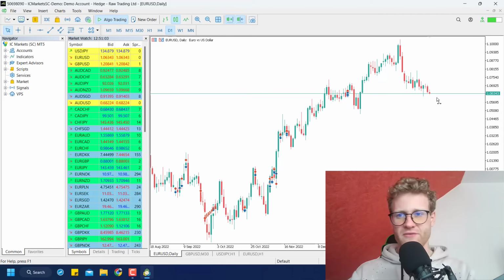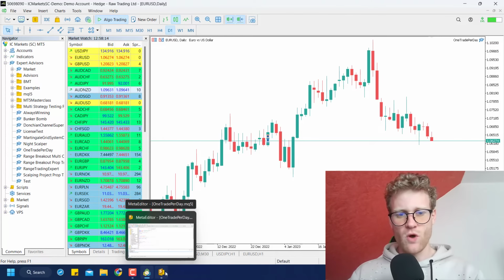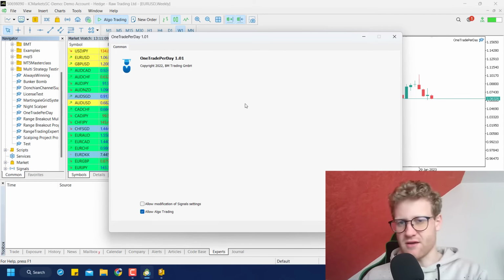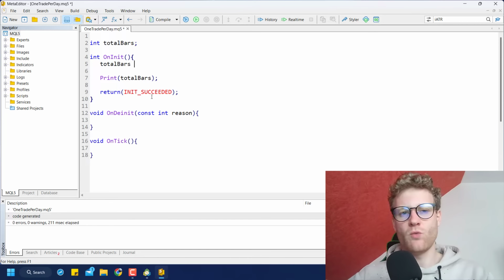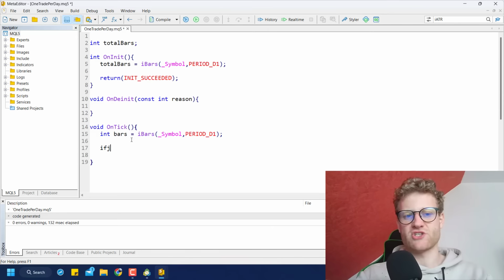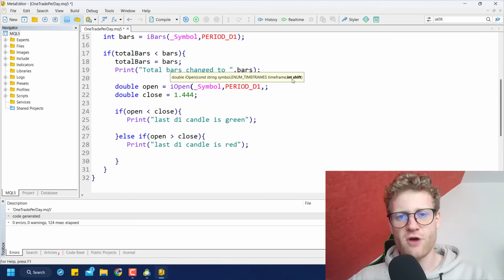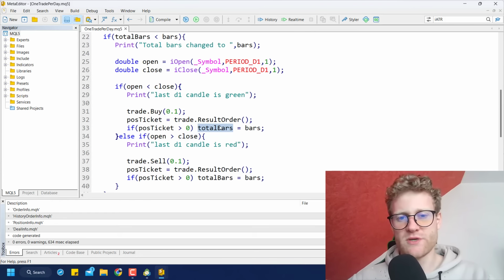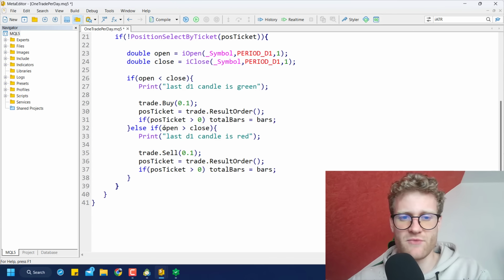Write Your First Super Simple MT5 Expert Advisor and Learn MQL5 Coding